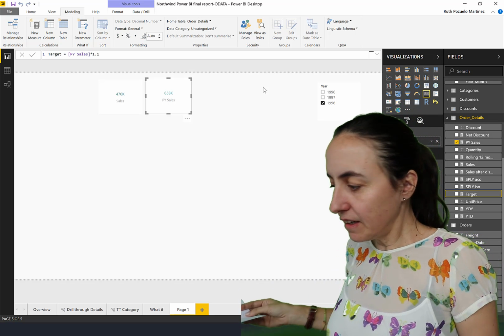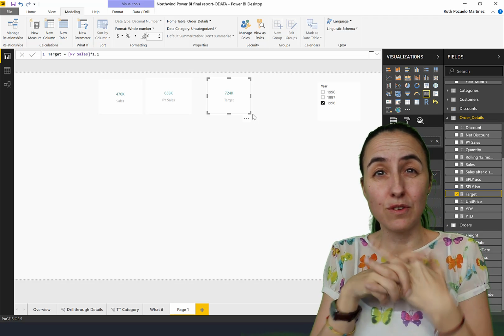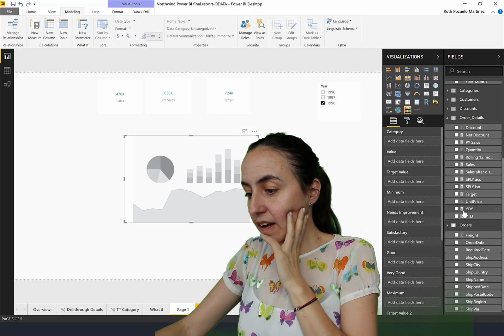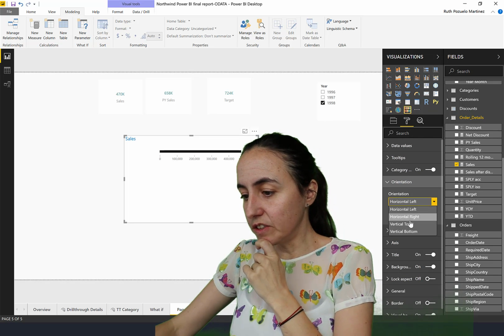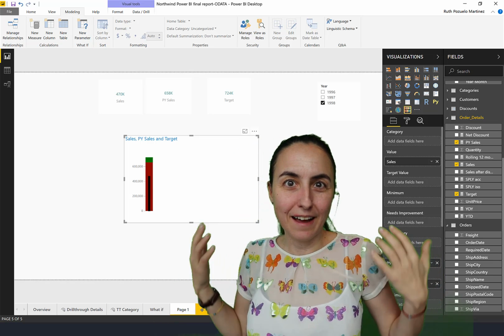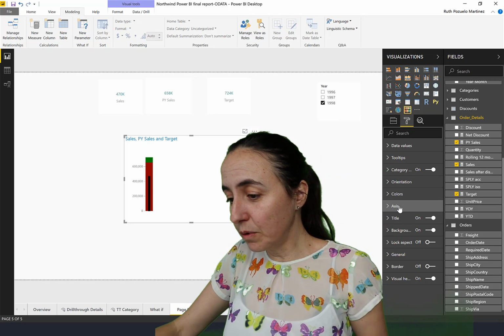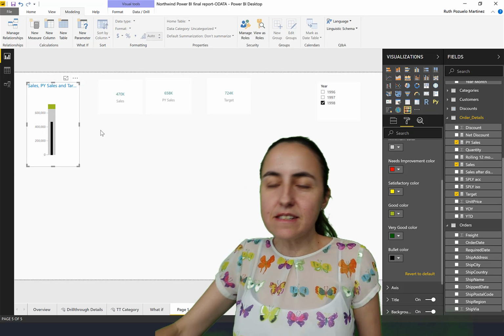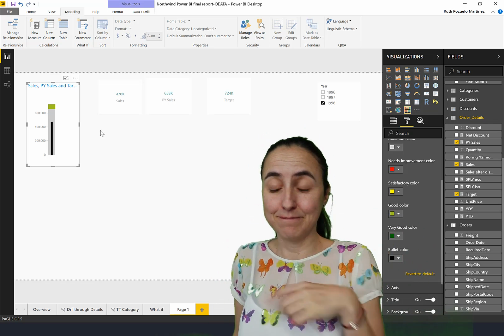How to visualize goals and KPIs - Power BI Desktop update April 2019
It is power week, meaning there is a new Power BI Desktop Update (April 2019) and this time the have released a new partner visual to visualize goals or kpis. I am going to give you an anternative way to do that.